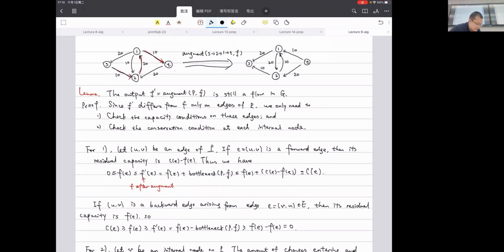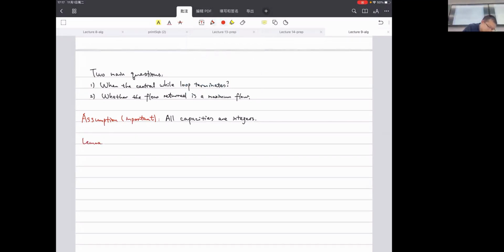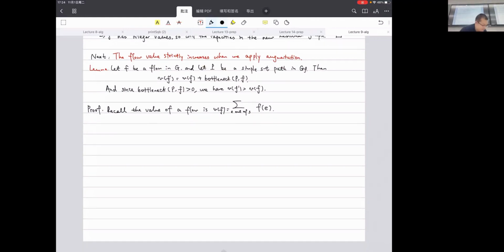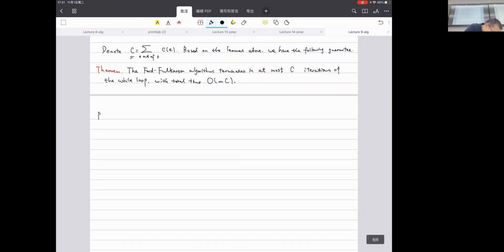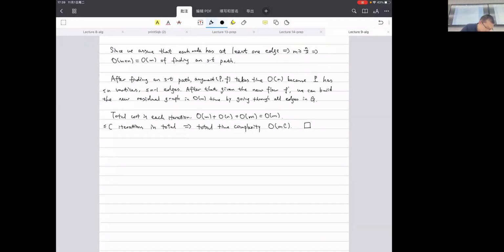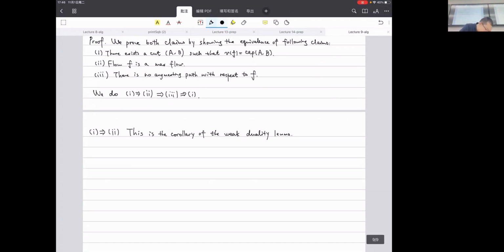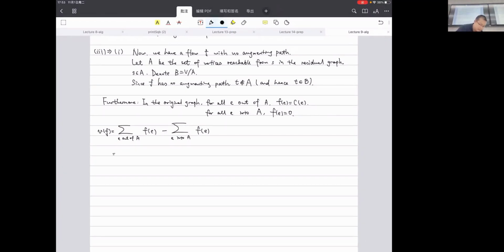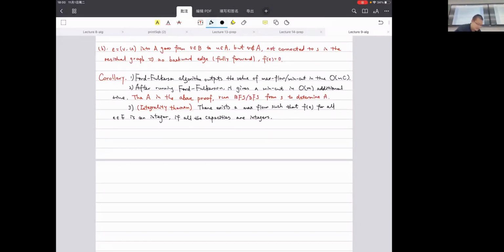Lecture 9: Network flow: Max-flow problem, min-cut problem, Ford-Fulkerson algorithm (3)